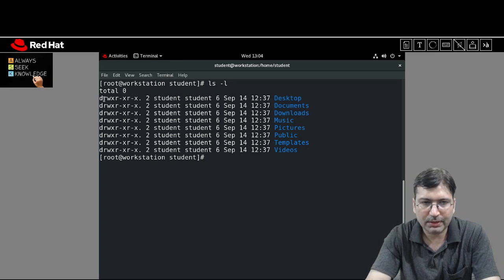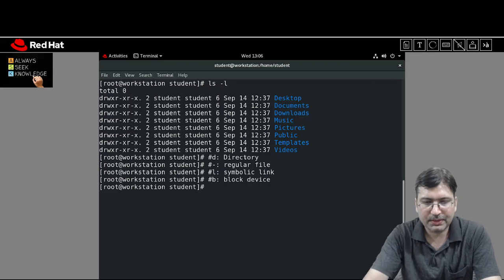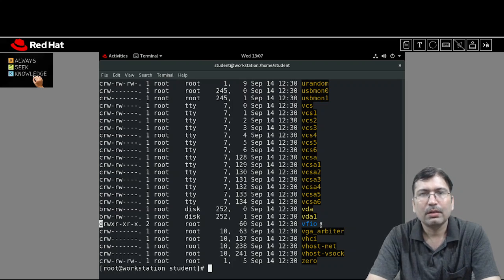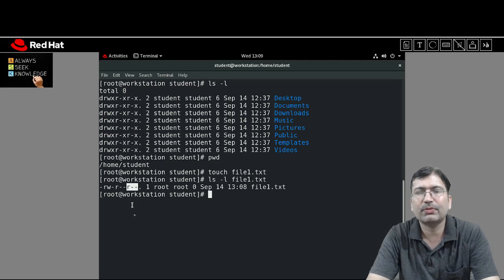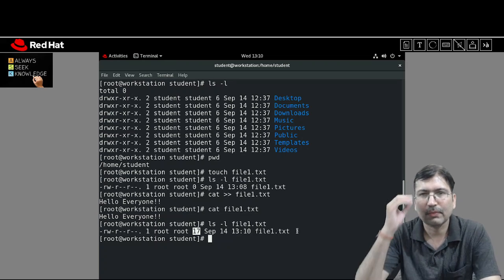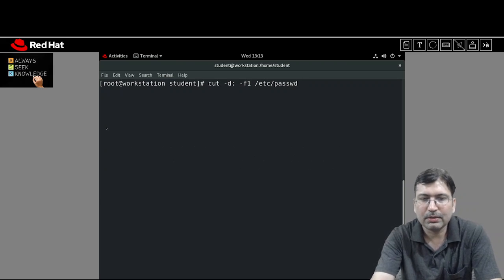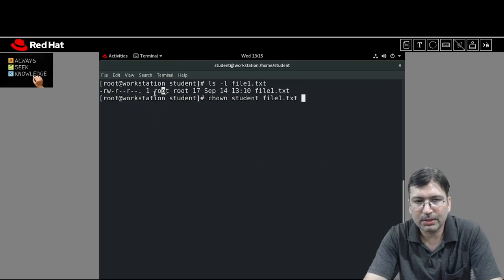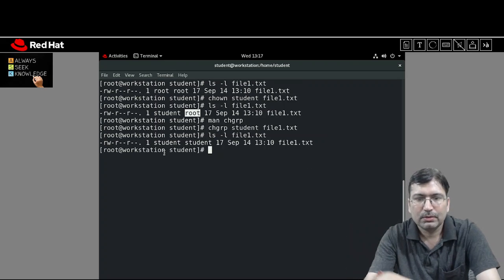File Type Identification || Modification of User Owner and Group Owner of a File